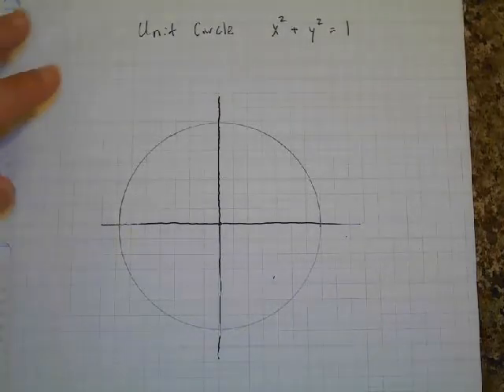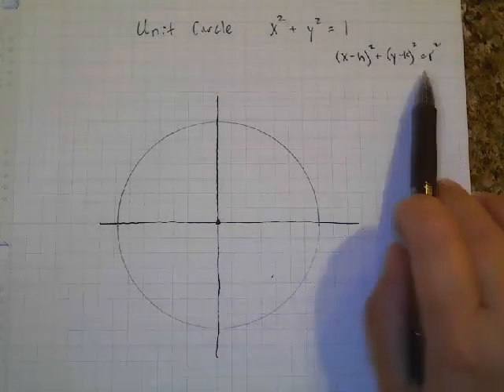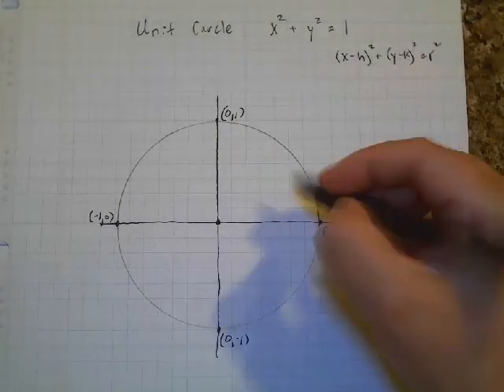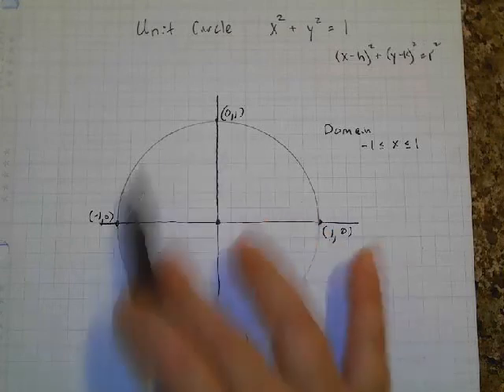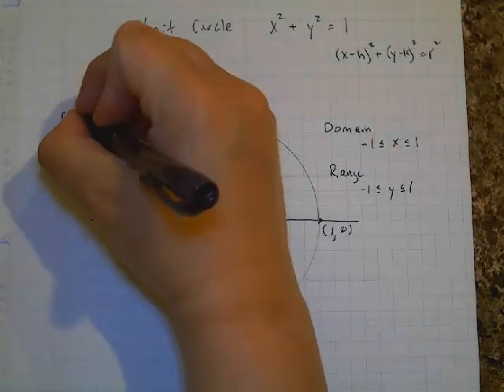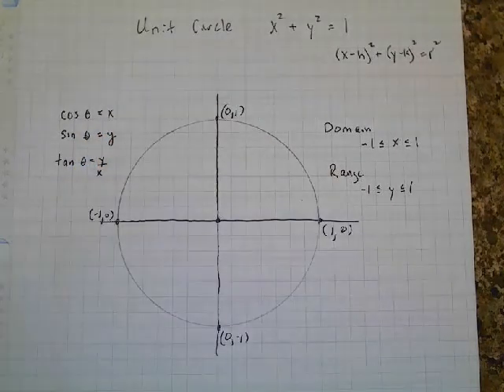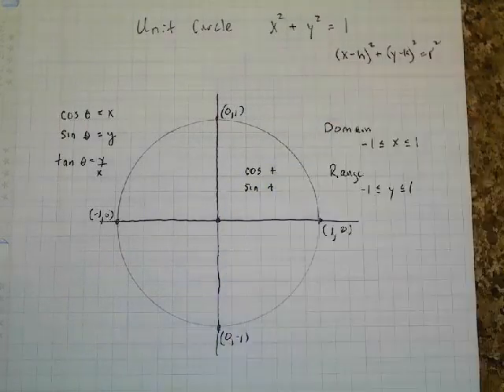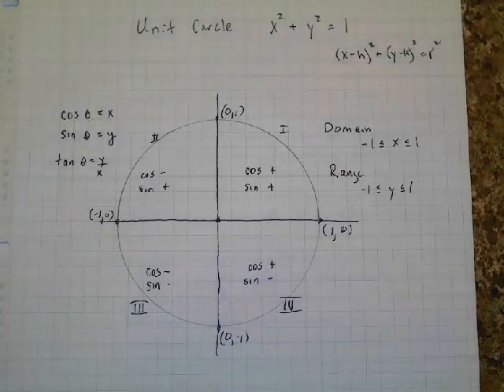unit circle introduction 1